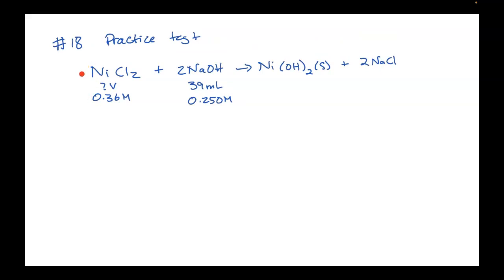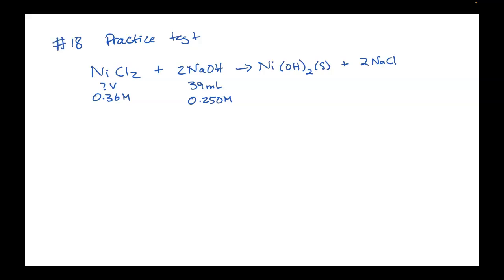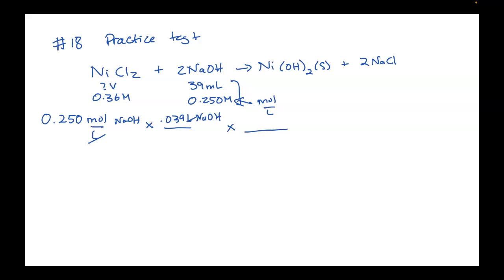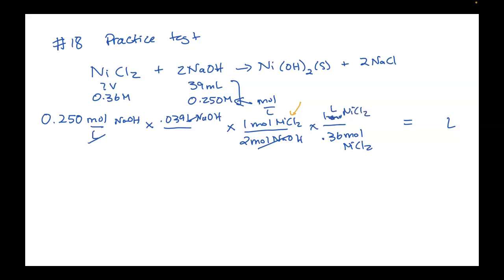Exam 4 Practice Test #18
Exam 4 Practice test #22.  Solution stoichiometry